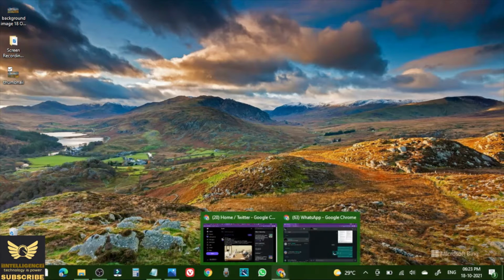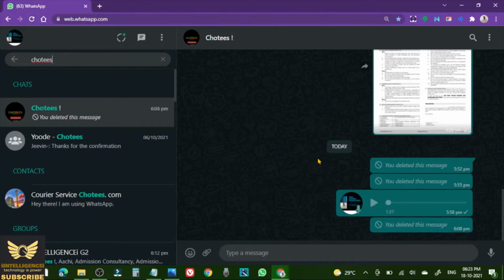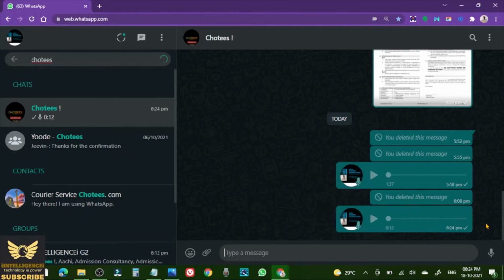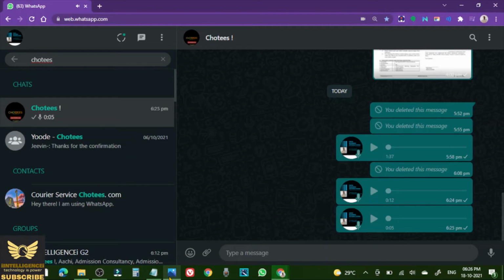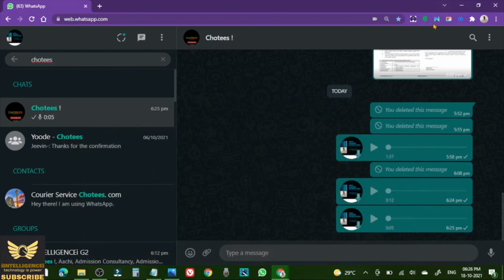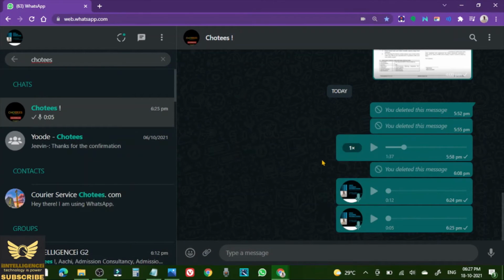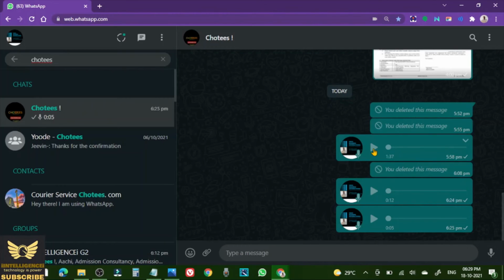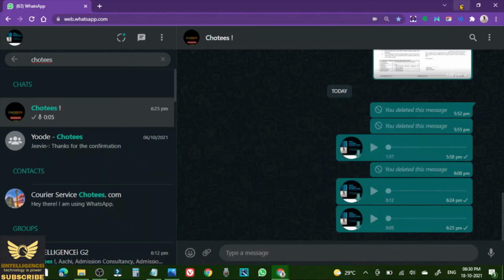Voice Message in WhatsApp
About the Video: Watch this Video to know the tips and tricks of Voice Message in WhatsApp. Also you will know how to vary the speed of listening to WhatsApp Voice Messages. Voice Messages in WhatsApp are most commonly used.

Regards,
Dr T SASIMURUGAN ME PhD.,
Founder & Chief Technology Officer,
iINTELLIGENCEi.

iINTELLIGENCEi

to get more videos on
Daily Use Technology.

Please provide your valuable feedbacks through your Comments. We will reply to your Comments.